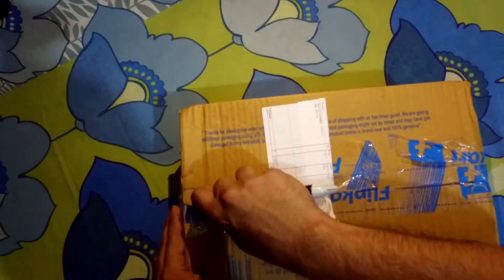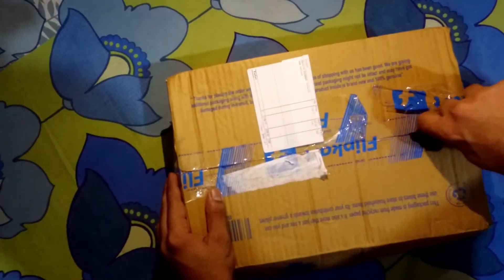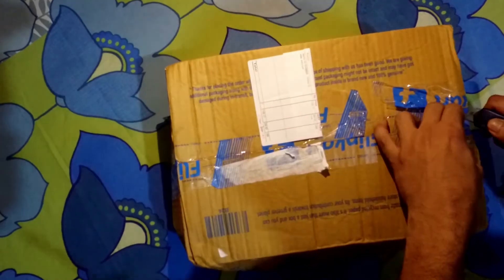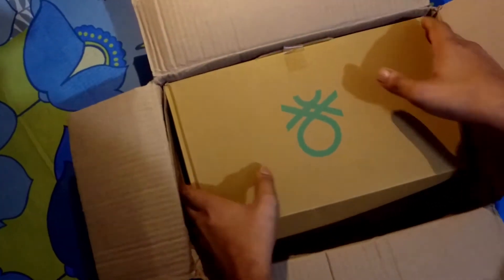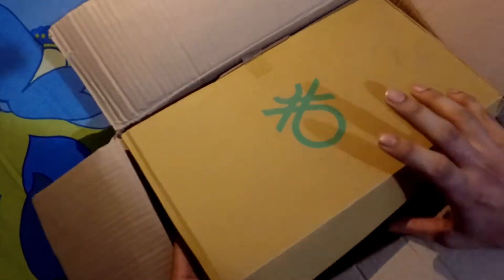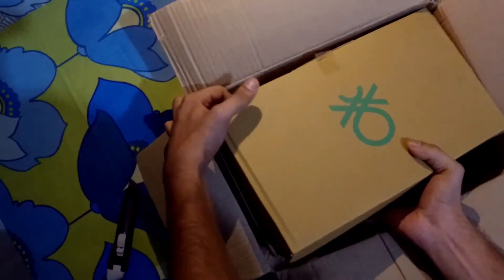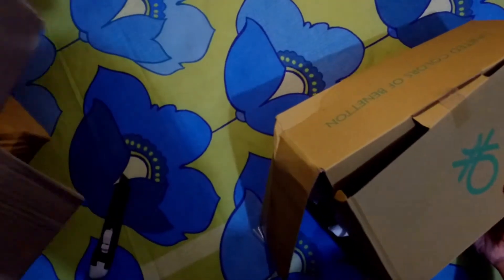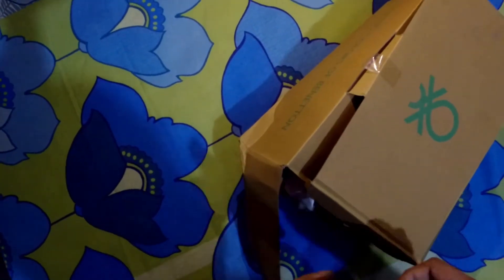United Colors of Benetton Men Loafers (Red)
Unboxing United Colors of Benetton Men Loafers  (Red)